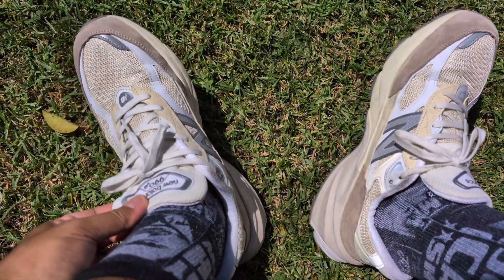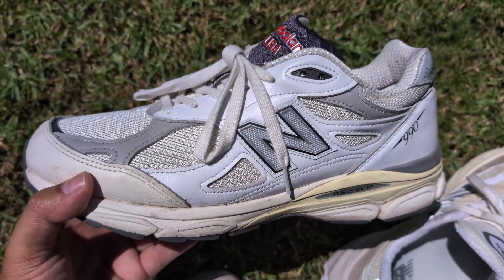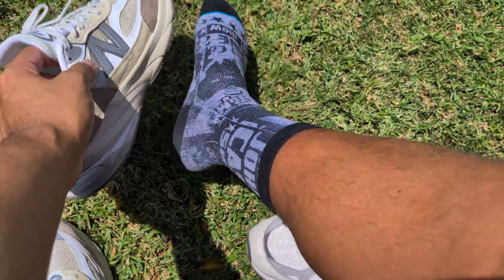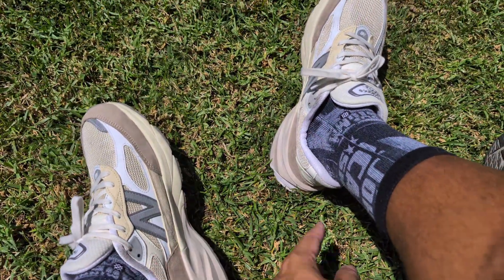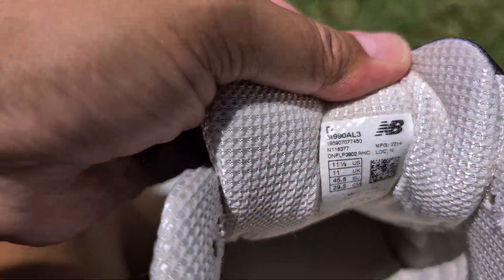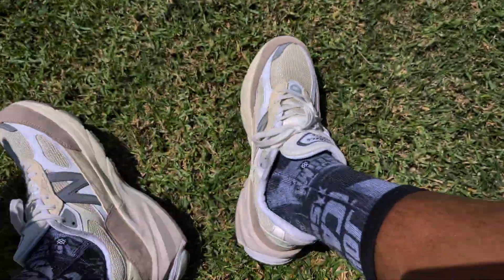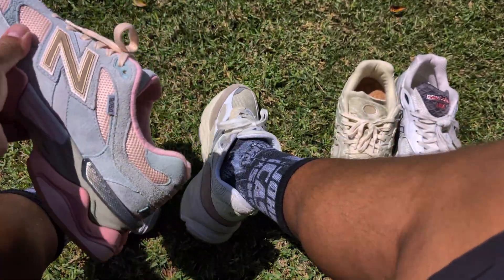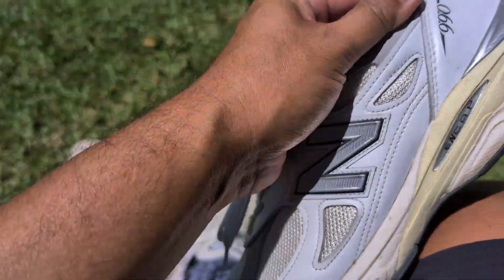WEAR REVIEW New Balance 990v6 Made in USA - Made for Walking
I love these.  The chunky sole makes these so comfortable!
If you want a pair of NB 990v6's Champ Sports has them